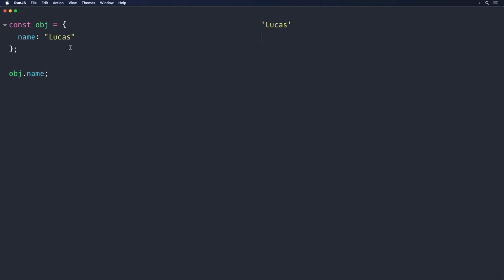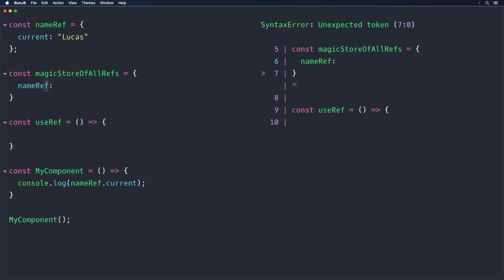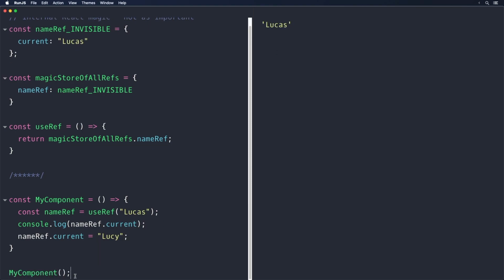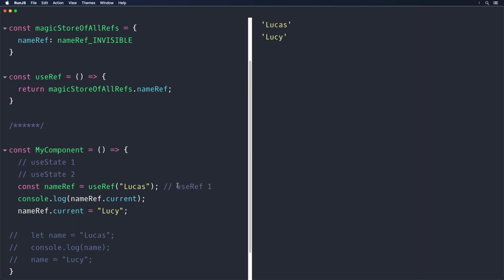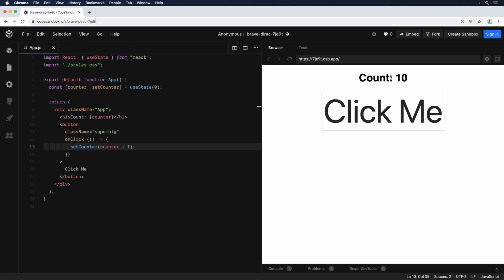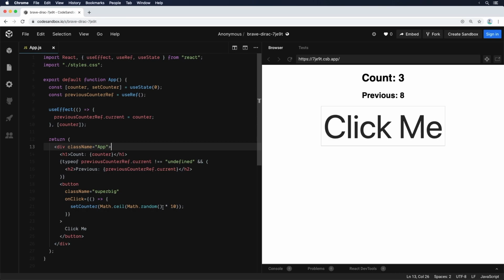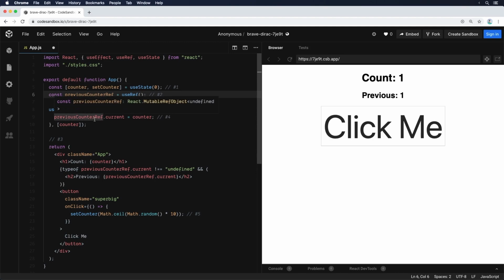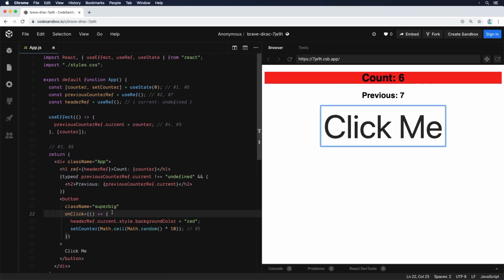The useRef Hook Explained In Detail | React Tutorials